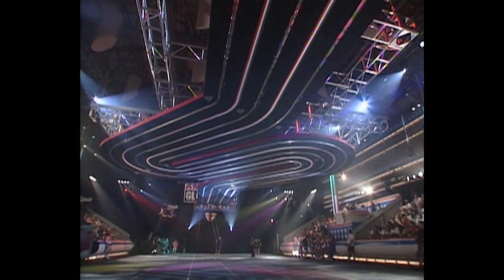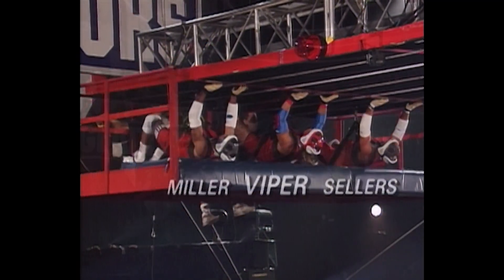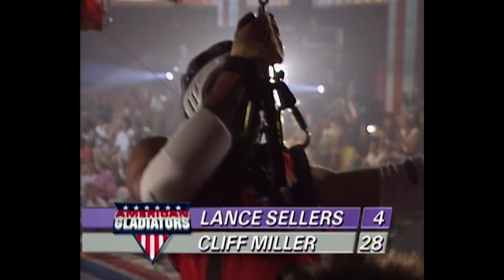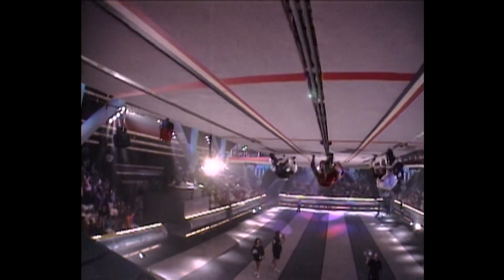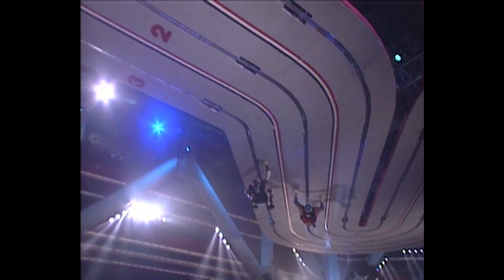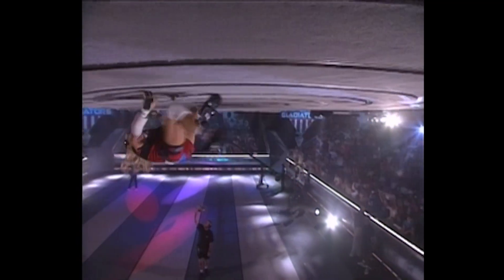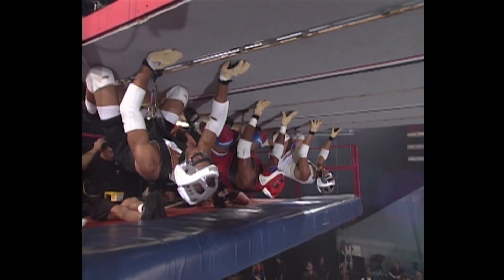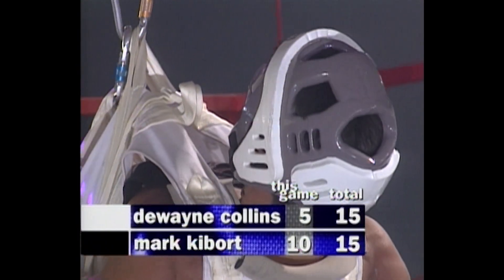Hands For Speed And Feet For Control | American Gladiators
Upside down and ready to roll, Sky Track requires all technique as it takes just one bad turn to lose all control.

Sky Track: The contenders and a Gladiator race around an inverted track, using velcro attached to their hands and feet.

ABOUT AMERICAN GLADIATORS:
Welcome to the official channel of American Gladiators, home of patriotic spandex and giant cotton swabs.

Beginning in 1989 for 8 seasons, this competition swept America.  Two men and two women compete against each other and a roster of ""American Gladiators"". Events included, The Assault, Joust, The Wall, Breakthrough and Conquer, Hang Tough, Powerball, and many others, all culminating in the final event, ""The Eliminator"", a difficult obstacle course race. Every season there is a tournament to determine its ""Grand Champion"". For two seasons, there was an ""International"" competition taped in England where the champions from 4-6 countries competed similarly.